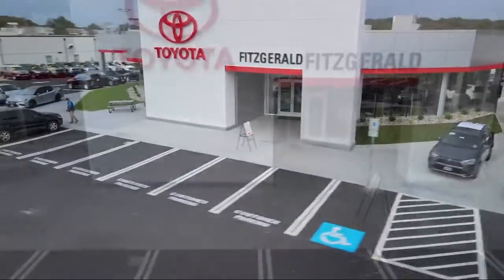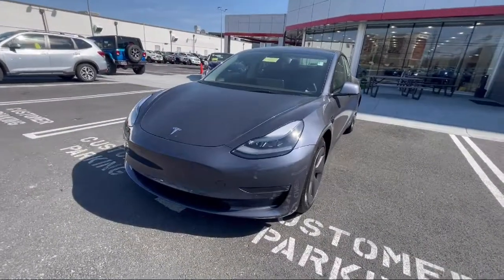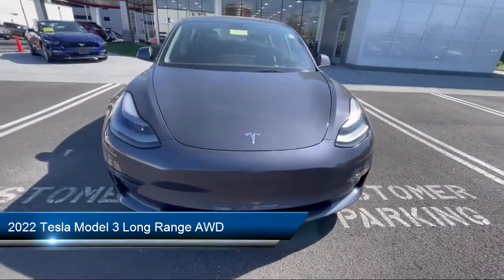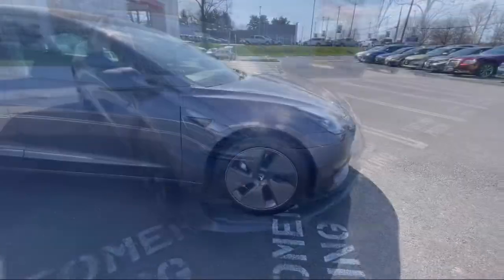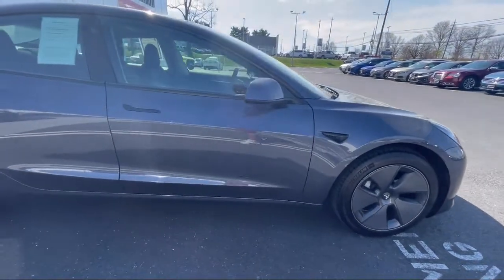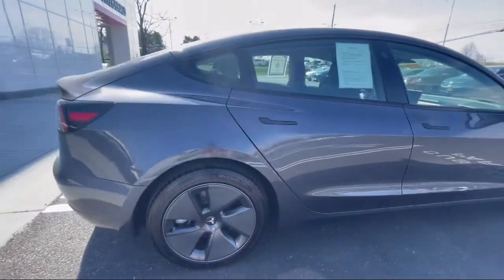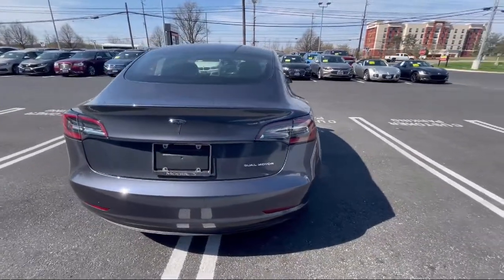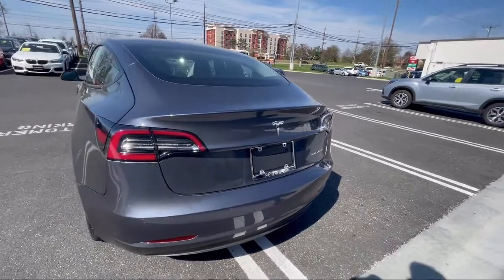2022 Tesla Model 3 Long Range AWD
2022 Tesla Model 3 Long Range AWD - Stock Number: EM13475 - VIN: 5YJ3E1EB8NF113475.